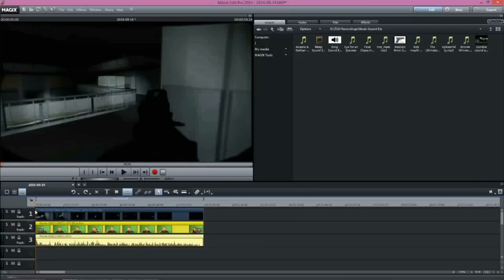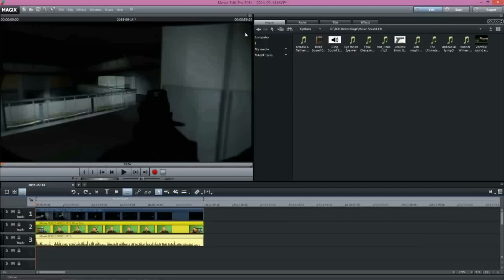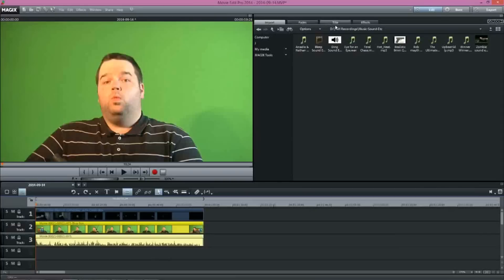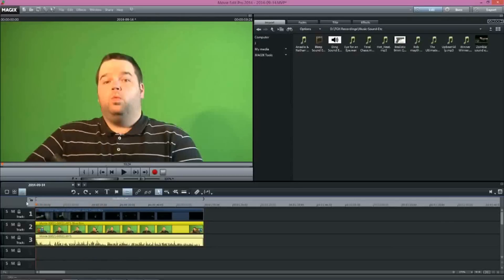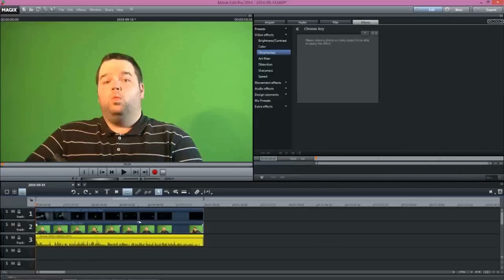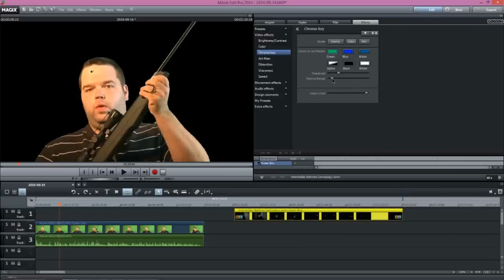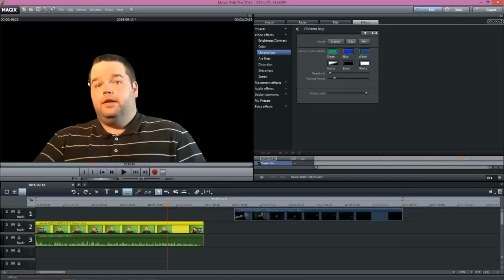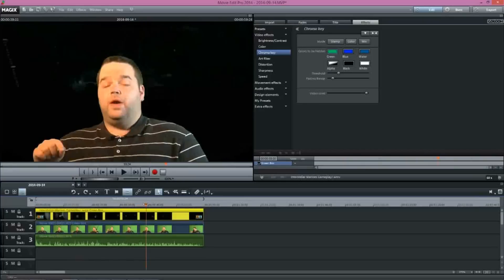Youtube 101 | Magix Movie Edit Pro Chroma Key